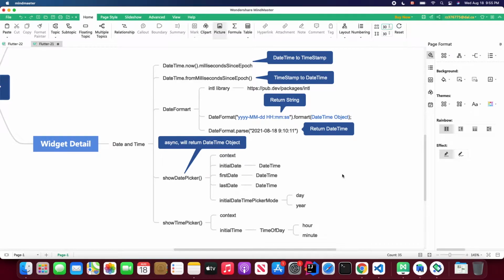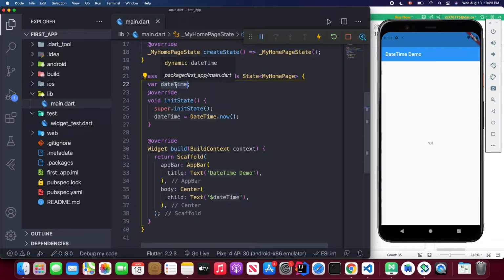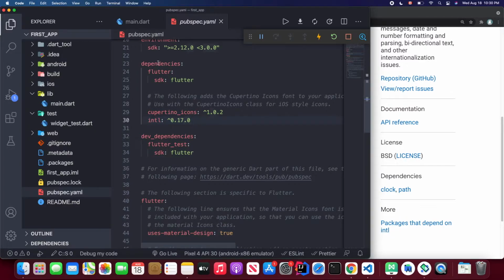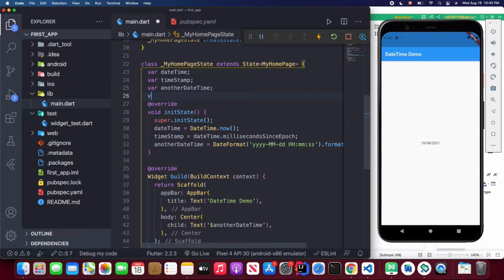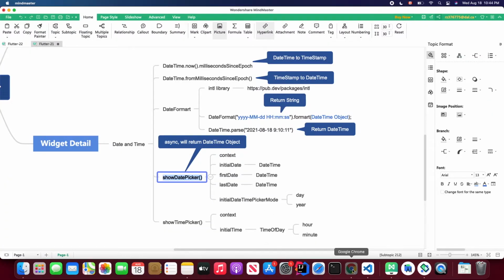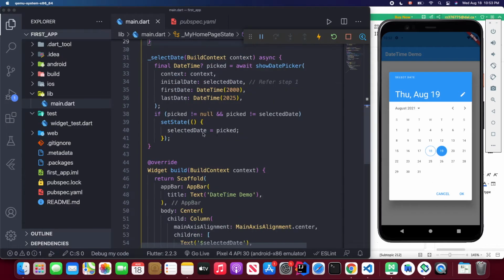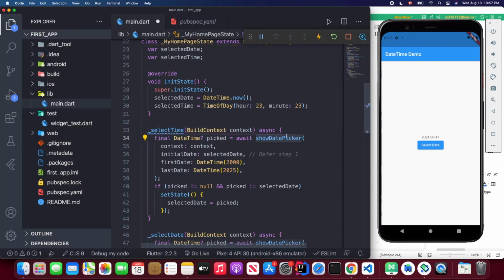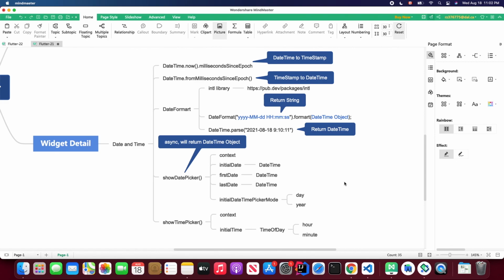Flutter Tutorial for Beginners #21 DateTime, DateFormat, showDatePicker & showTimePicker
Welcome to my Flutter tutorial series. In this series, you will learn how to use the date time in the Flutter, you would also learn how to format the date time in the Flutter. Also I will give the example how to use date picker and time picker in the Flutter.